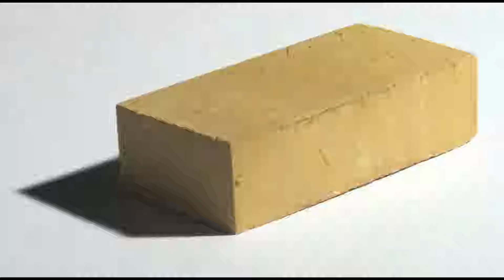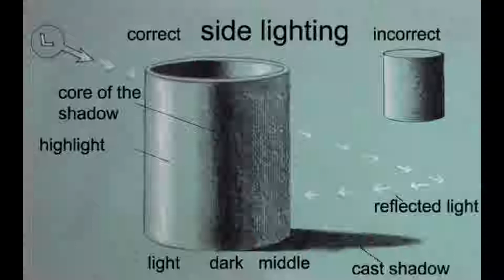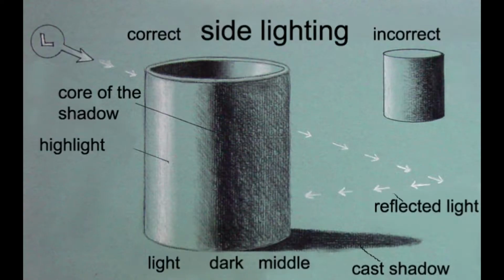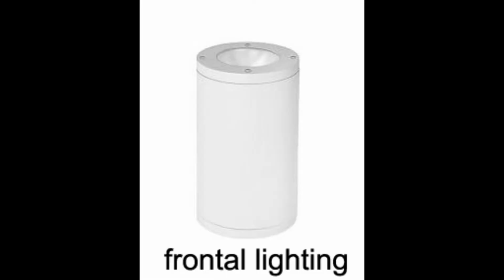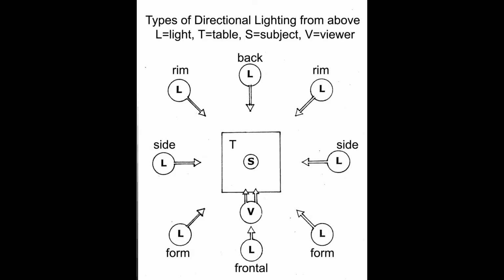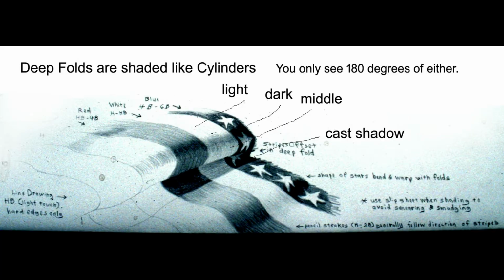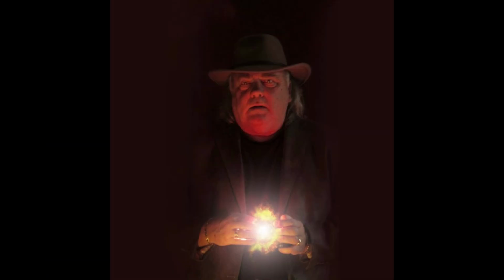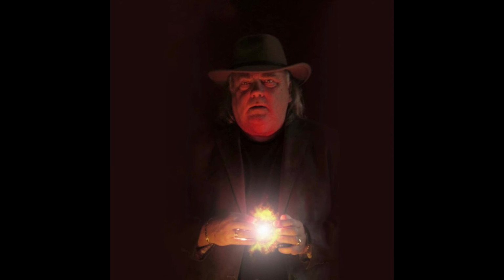Shading How Light Works on Planet Earth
Shading: How Light Works on Planet Earth is an instructional video in which I debunk common misunderstandings, share fundamentals in regard to how light really works, how various shapes and textures respond to light, and how to the render the passage of light and shadow in your artworks. This information will open the door to making images that look real and natural. It will also enhance your day to day understanding of what you see and why you see it that way.